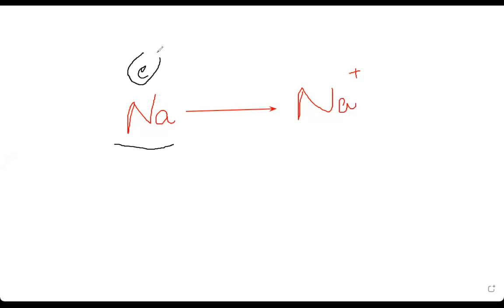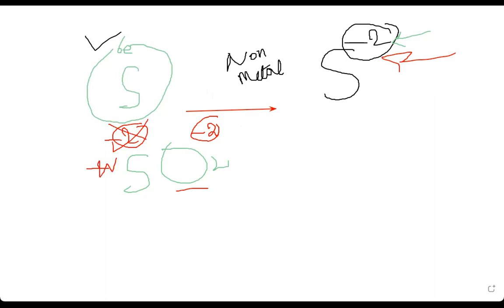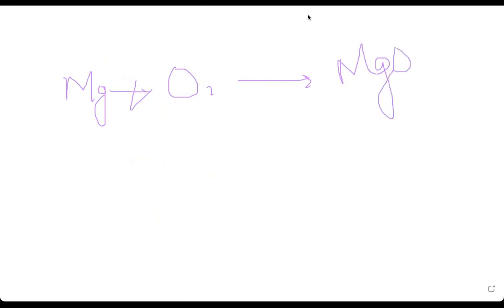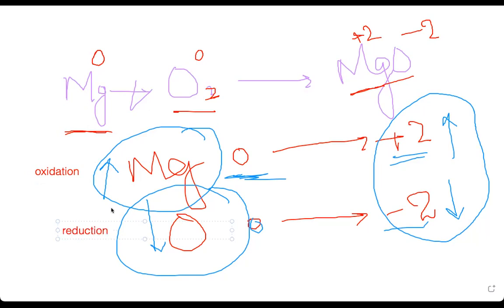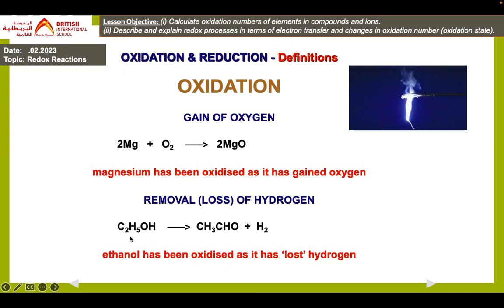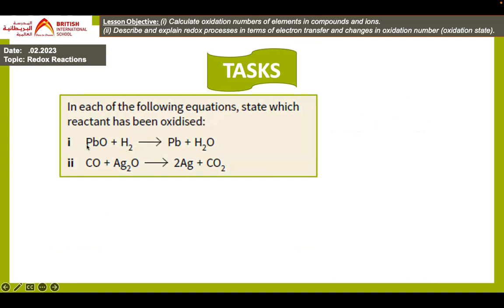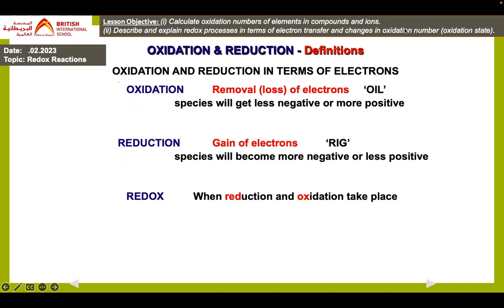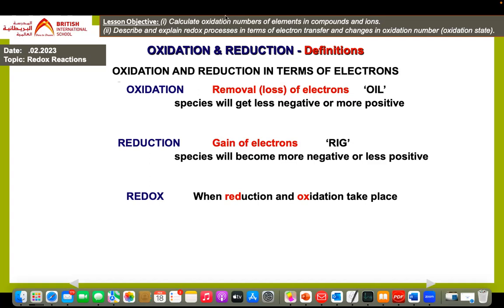oxidation reduction detail